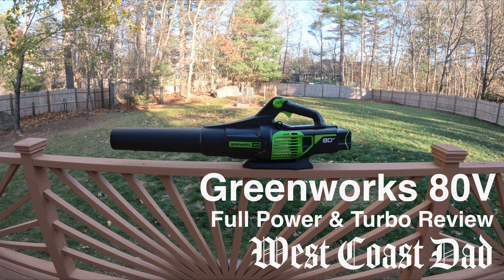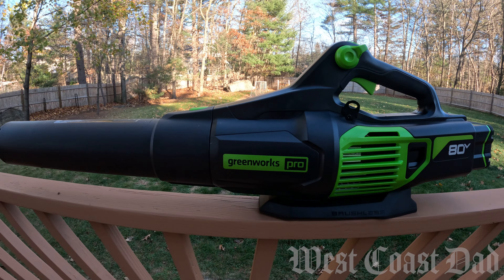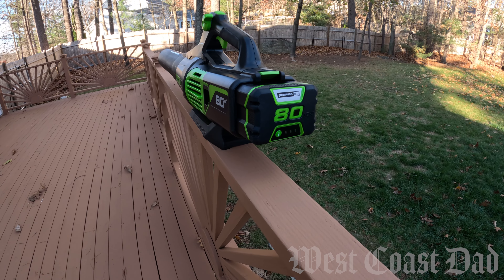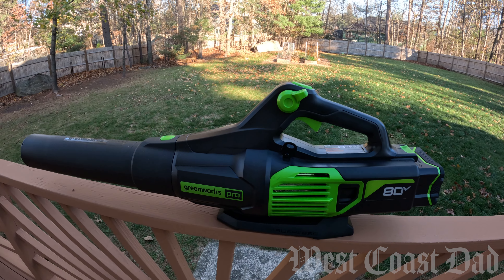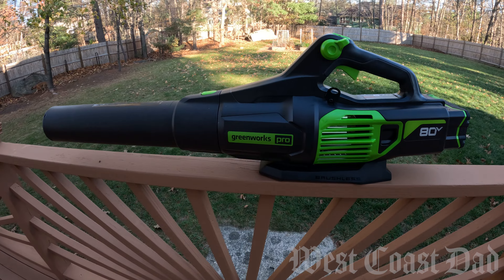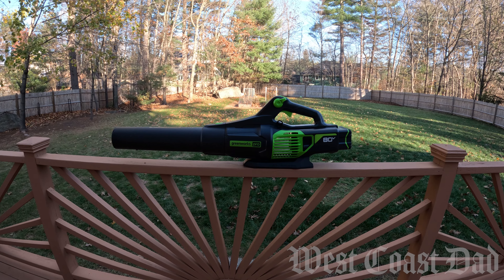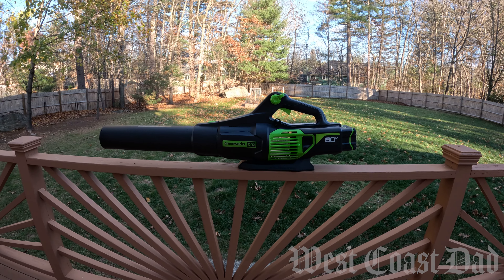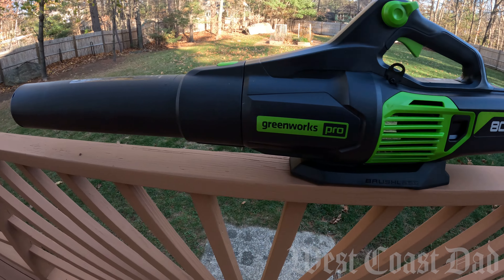Power Unleashed: In-Depth Review of the Greenworks 80V Electric Blower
🍃 Get ready to revolutionize your yard work with our comprehensive review of the Greenworks 80V Electric Blower! 🌬️

In this video, we dive deep into the performance of one of the most powerful electric blowers in the market - the Greenworks 80V. Whether you're a seasoned gardener or just starting out, this review is packed with everything you need to know about this high-efficiency tool.

🌿 The Greenworks 80V Electric Blower is known for its exceptional power, long battery life, and environmental friendliness compared to gas blowers. We put it to the test in real-world scenarios to see if it lives up to the hype.

💡 Useful for homeowners, landscapers, and anyone passionate about gardening and outdoor maintenance, this blower might be the solution to your yard care needs.

Your support helps us bring more content like this to you.

💬 We’d love to hear from you! Share your experiences with electric blowers, or ask any questions you might have about the Greenworks 80V in the comments below.